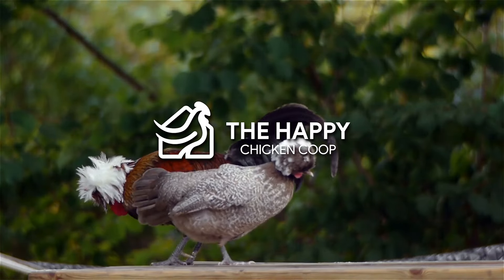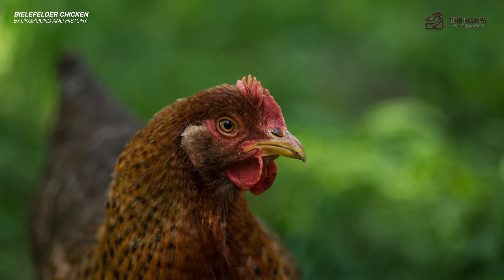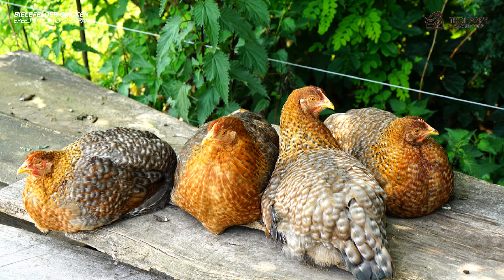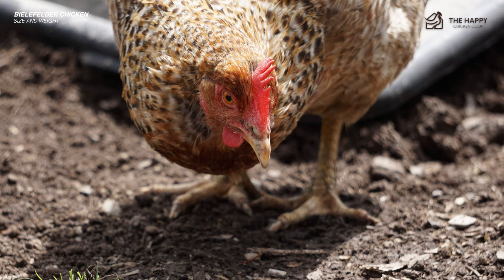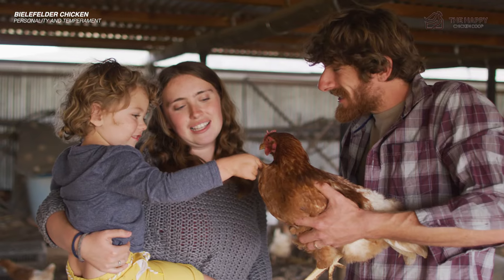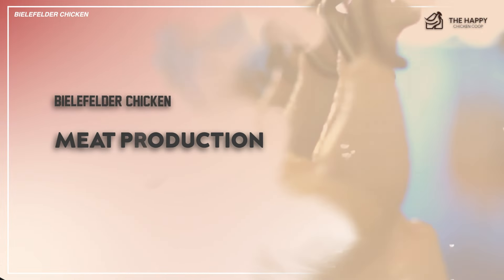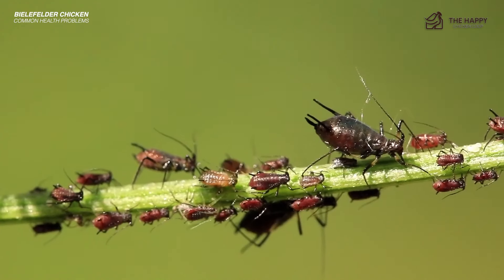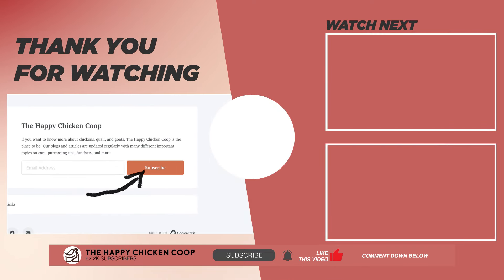What You Need to Know about the Bielefelder Chicken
🐔 Welcome to The Happy Chicken Coop, your ultimate source for everything poultry! 🌟 In today’s video, we're diving into a comprehensive profile of a remarkable chicken breed: "What You Need to Know about the Bielefelder Chicken" 🐓✨

The Bielefelder chicken is a standout breed known for its excellent dual-purpose qualities, friendly nature, and unique features. Join us as we explore everything you need to know about this incredible breed, from its origins to its benefits for your flock.

🌟 Highlights of the Video:

- Breed Overview: Discover the history and origins of the Bielefelder chicken and what makes it so special.

- Physical Characteristics: Learn about the distinctive appearance of Bielefelder chickens, including their size, plumage, and color patterns.

- Temperament: Find out why Bielefelders are known for their friendly and docile nature, making them great for families and beginner chicken keepers.

- Egg Production: Explore the impressive egg-laying capabilities of the Bielefelder, including the size, color, and frequency of their eggs.

- Meat Quality: Understand why Bielefelders are also prized for their meat, making them an excellent dual-purpose breed.

- Care Tips: Get practical advice on how to care for Bielefelder chickens, from housing to feeding and general health tips.

Whether you're a seasoned poultry keeper or just starting out, this video will provide you with all the information you need to decide if the Bielefelder chicken is the right addition to your flock. 🌟🐓